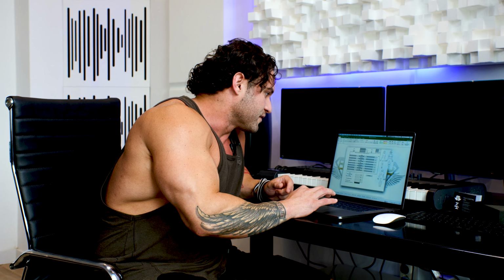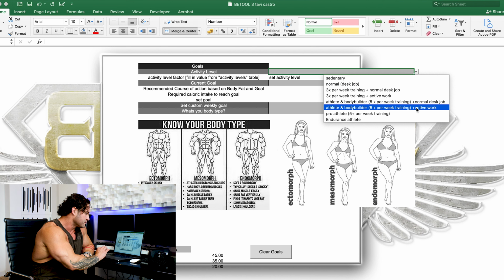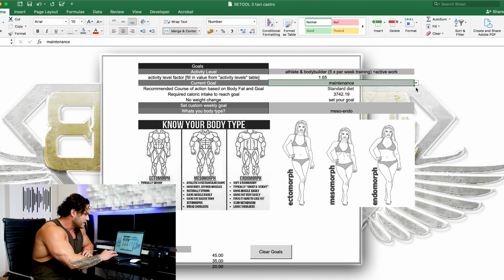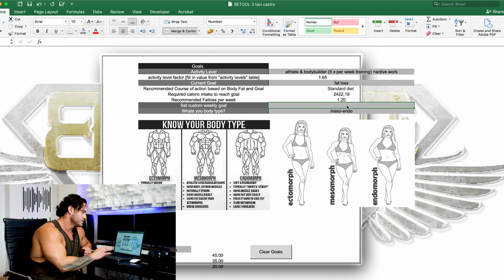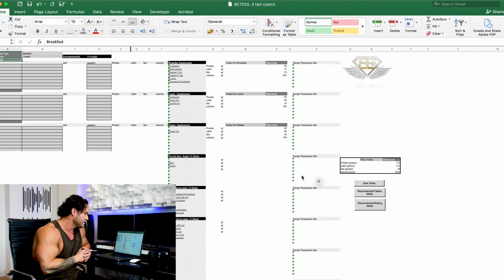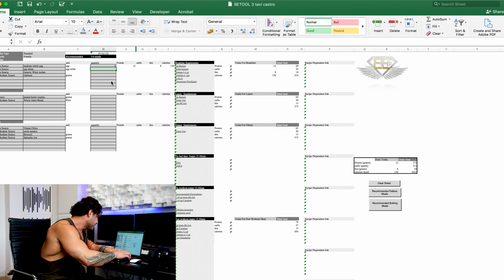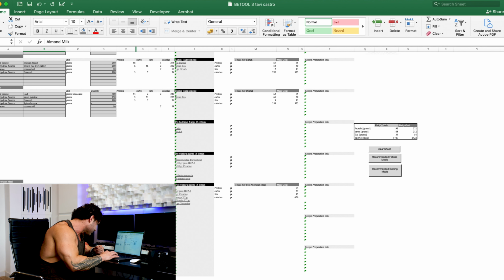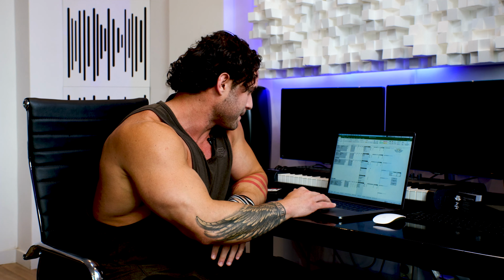How to make a fat loss diet plan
For my free diet and training plans check out

Save 15% with my code: BETAVI